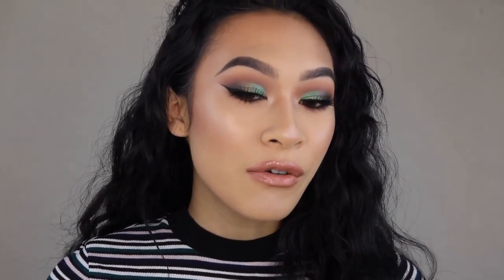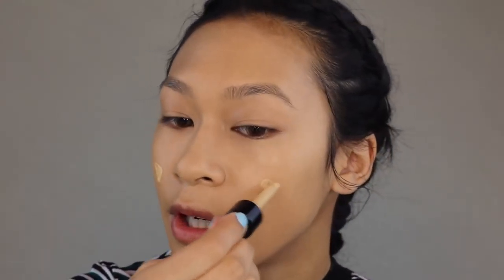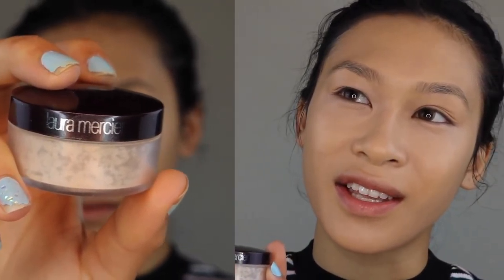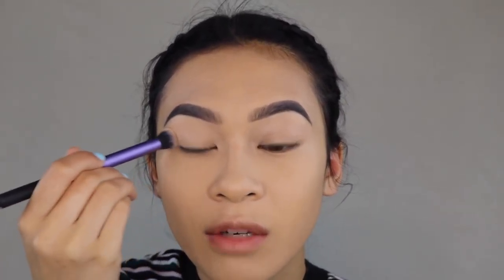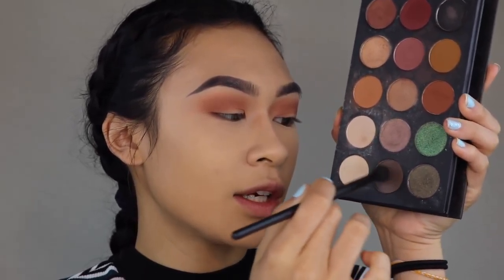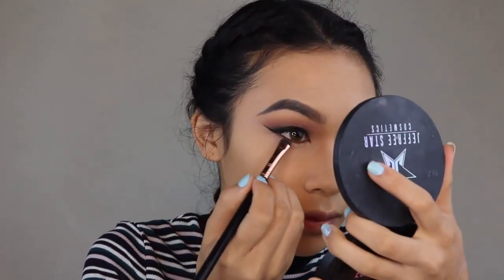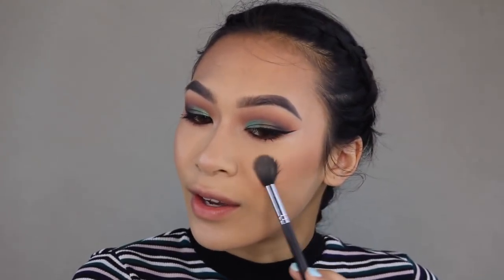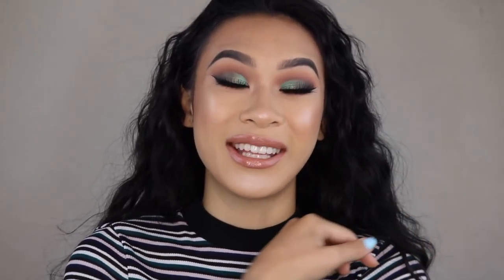FORGOTTEN MAKEUP! The Good, Bad and Expired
I can confidently say that this isn't my favorite look that I've done, but it sure is a redemption look compared to the "Full Face of Products I Don't Care About" video. I hope you guys start using up your old, forgotten makeup and decide whether or not you should keep it, toss it or give it to someone else.
LOVE YOU

Products Used
Benefit Porefessional
Tarte Empowered Gel Foundation Medium Sand
NYX Total Control True Beige
It Cosmetics Bye Bye Undereye Neutral Medium
Too Faced Born This Way Concealer Medium Nude
Laura Mercier Translucent Powder
ABH Brow Wiz Ebony
Sigma Brow Powder Dark
Morphe x Kathleen Lights Palette
Morphe Single Shadow : Tipsy, Coal
NYC Liquid Liner
ShopMissA Luella Lashes
Jeffrey Star Eclipse Skin Frost
Makeup Revolution Golden Sugar 2 Rose Gold
MAc Format Blush
Tarte Ecstatic Blush
Jordana Rock n Rose Lip Liner
Urban Decay Naked 2 Lipstick
ShopMissA Glitz Lip Gloss
Mario Badescu Cucumber Spray

Brushes Used
ShopMissA Paw Paw Charity Wonder Blender
ShopMissA Hi Def Sclupting - white brushes
ShopMissA Faux Mink - black brushes
Morphe R40 - blend
Sigma E75 - brow
Sigma E40 - blend
Sigma E32 - lid
Sigma F64 - highlight

-my thoughts on the makeup-
Okay, so it's the end of the night and I've had my makeup on for about 12 hours. The foundation was shit (it patched off and it looked SO greasy. As you guys know, I'm a normal skin type so I got a clear grasp of how this foundation wore) The shade of the foundation was very neutral/orange and I was not impressed. The LM powder didn't hold up well with this foundation at all, but the other powders (bronzer, blush, highlight) looked stunning. There was no fading or patching of the products which I was very surprised about. My brows could've been better, but then again, I prefer my other brow pencils (covergirl & shopmissa). I got tons of compliments on my eye makeup so no complaints ;) and as for the lip, I couldn't care less for the mauve nude situation. All in all, today was an OKAY makeup day.

Film: Canon Rebel T6i
Edit: iMovie

What I’m Wearing:
Shirt: H&M
Nails: Essie Mint Candy Apple